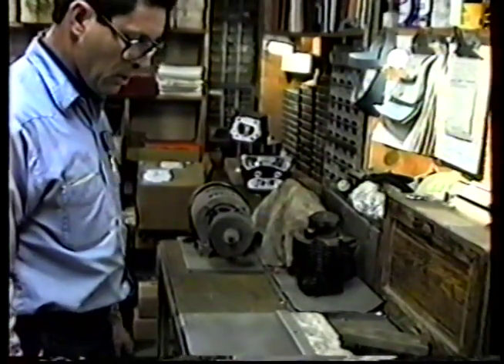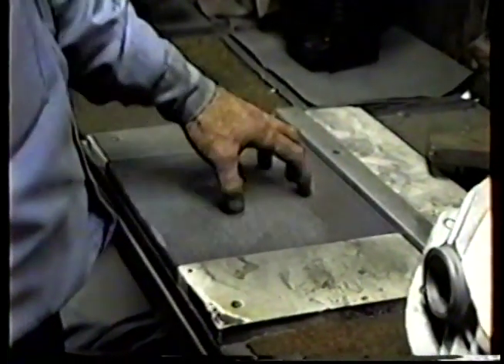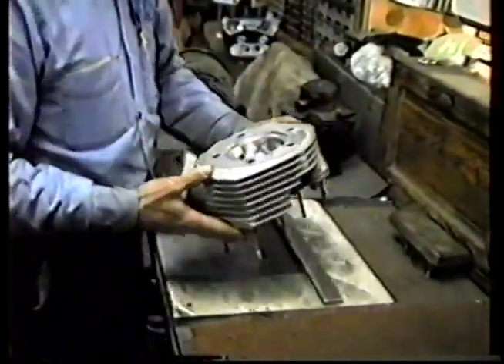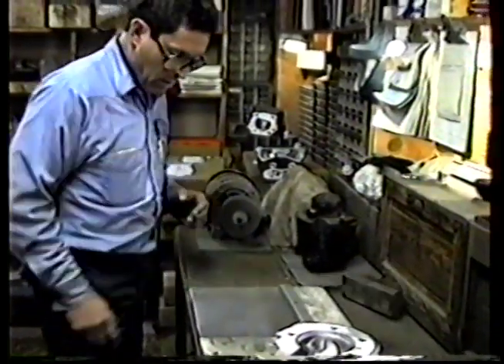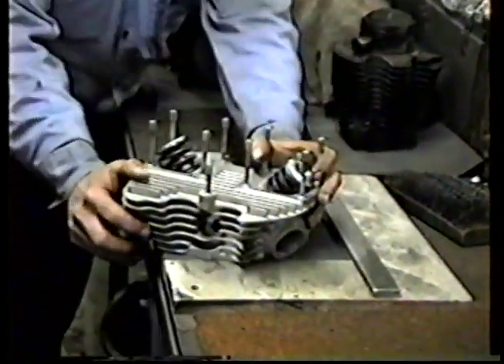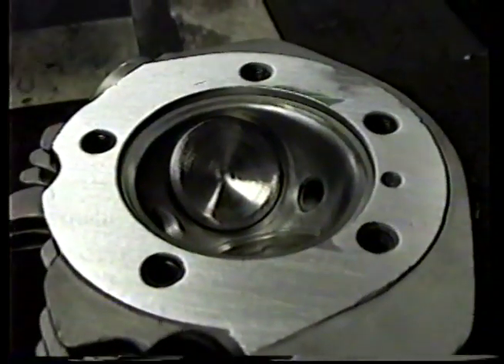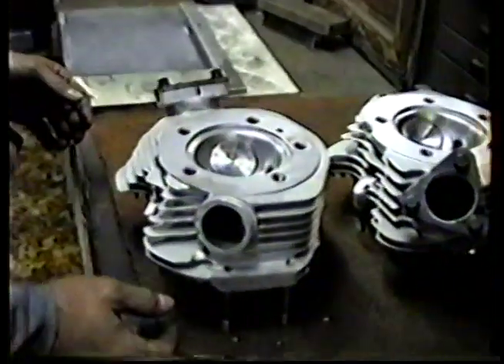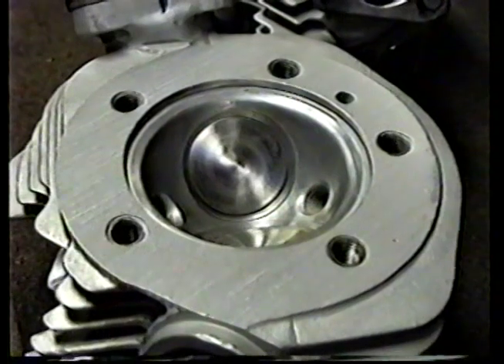HDES-19 Shovelhead Resurface by Hand Lap for Harley-Davidson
Contrary to popular opinion, the Milling Machine is NOT the best way to resurface Harley heads. Time consuming and tedious effort is necessary to perform this task correctly. This rough surface bites the head gasket and ensures Leak Free Seal when used with Clear Silicone Gasket Sealer.
Join Perry Kime in part 19 of this step-by-step journey in the FLO Headworks Machine Shop.